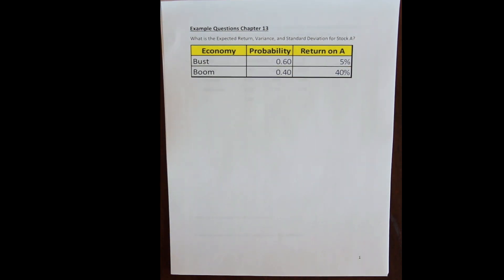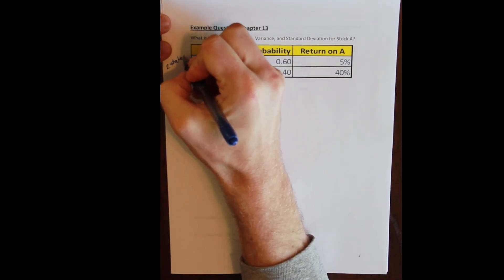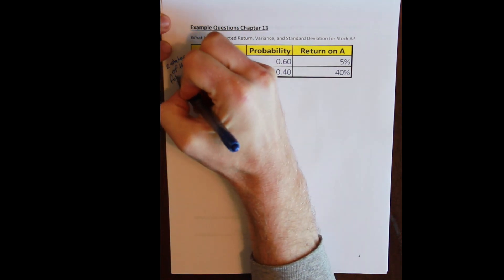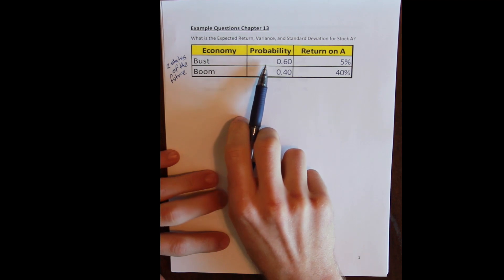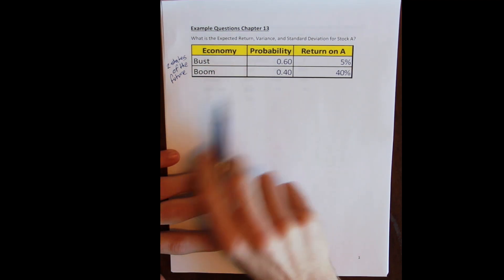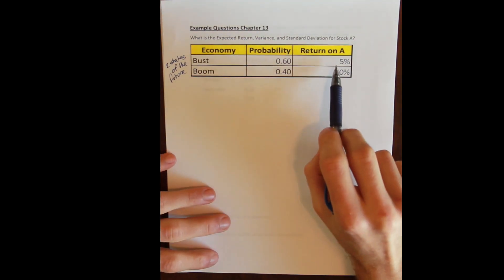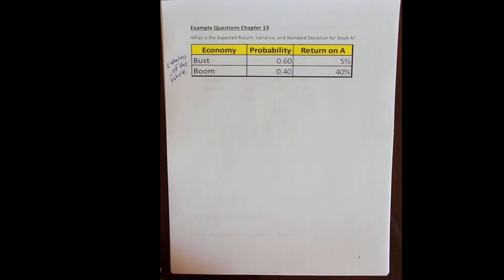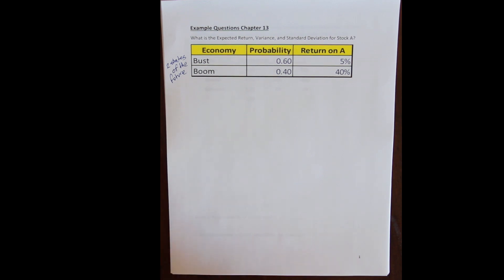Chapter 13 Examples - Asset Expected Return and Variance 1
This is an example demonstrating the calculation of the expected return, variance, and standard deviation for an individual asset (here a stock), in a simplified world with full information, using the standard probability formulas.